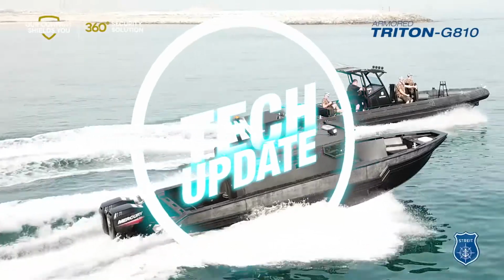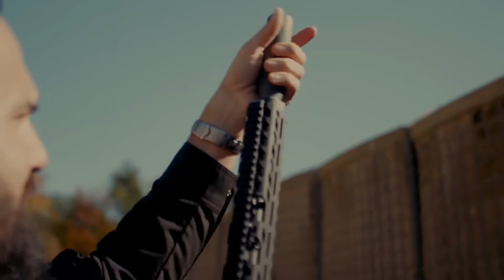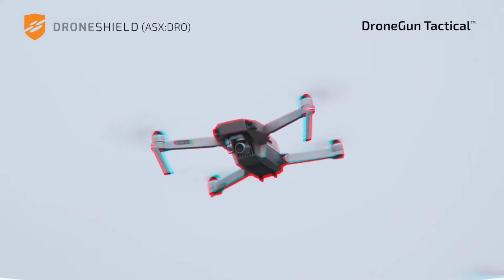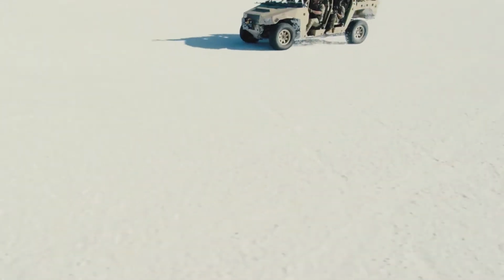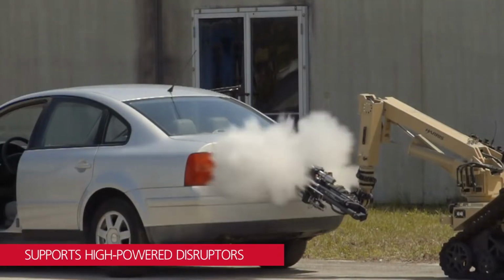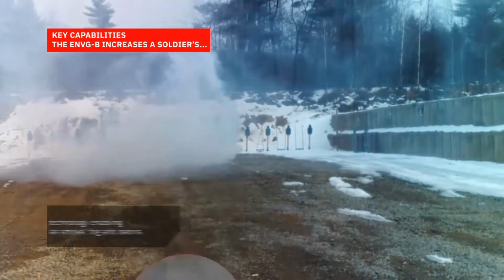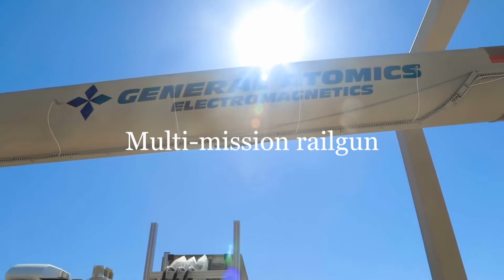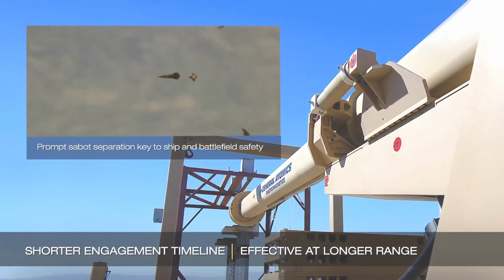Amazing Army Gadgets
About Tech Update
🎥 Videos about Tech, gagdets and Technologynews
🎨 Written, voiced and produced by Tech Update
❓ Copyright Questions
106 and 106A, the fair use of a copyrighted work, including such use by reproduction in